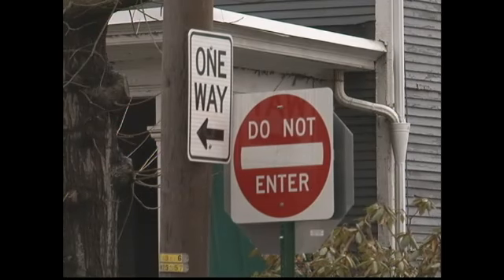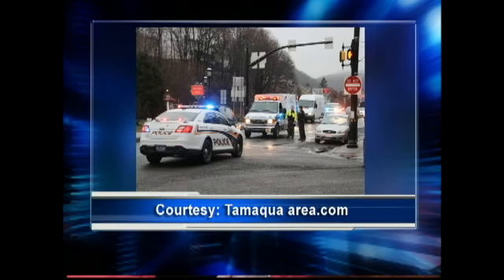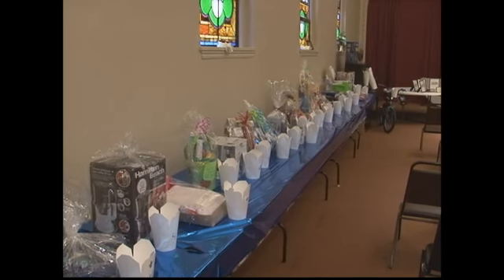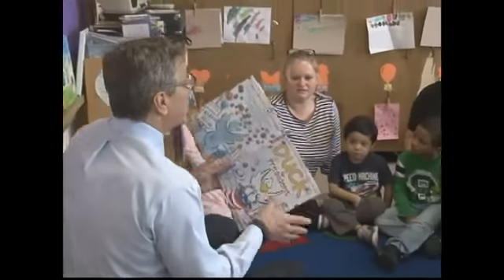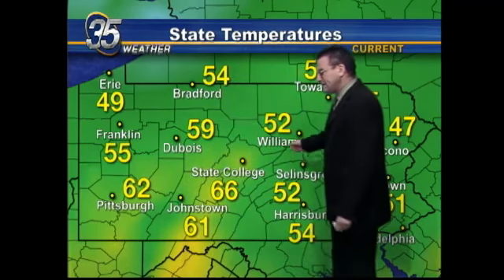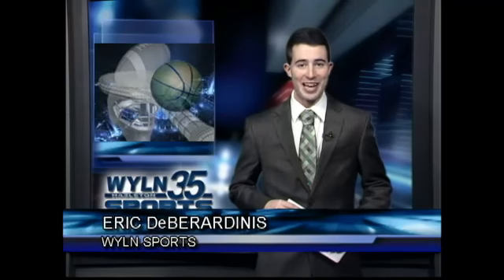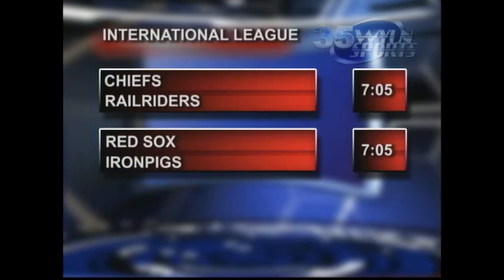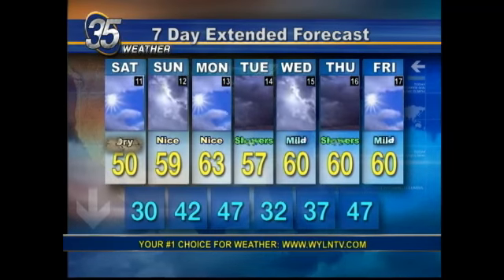EVENING EDITION FOR APRIL 10 2015